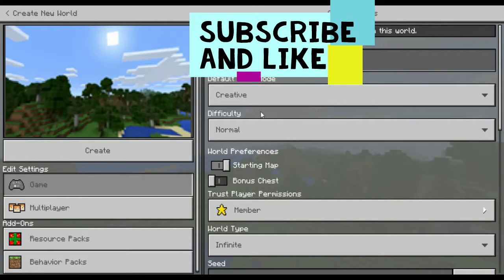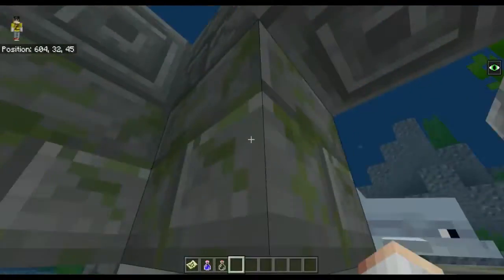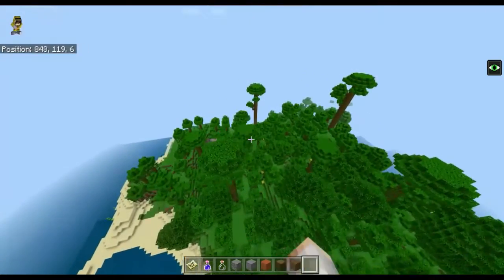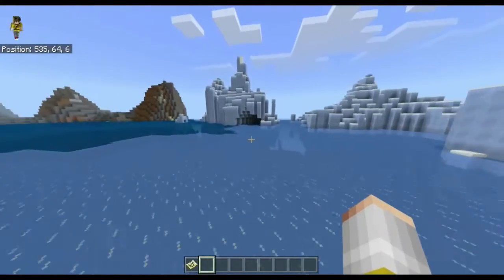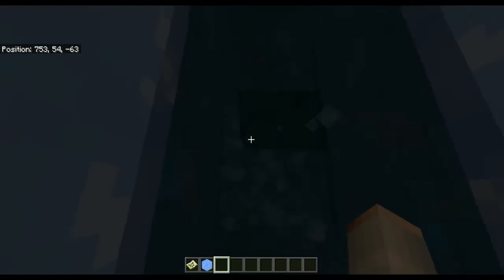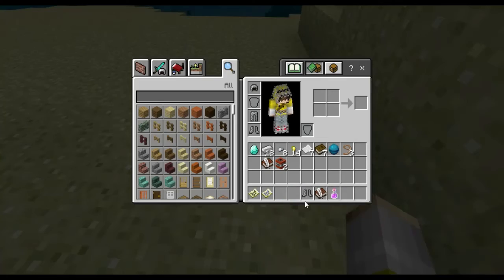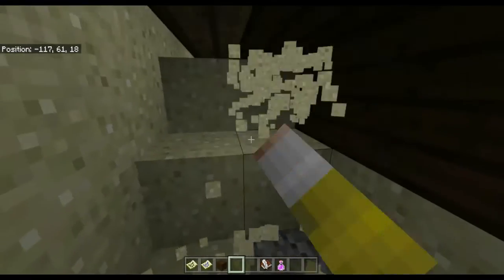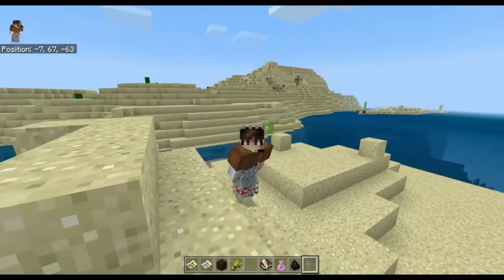6 minecraft seeds part 2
I will be doing the second part of the 6 minecraft seeds.